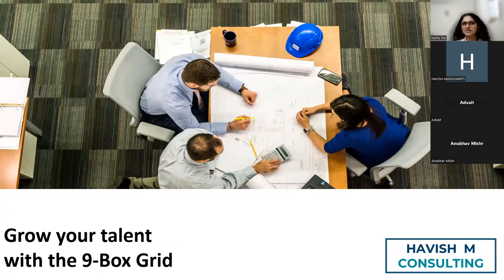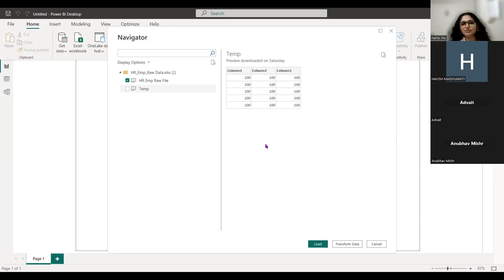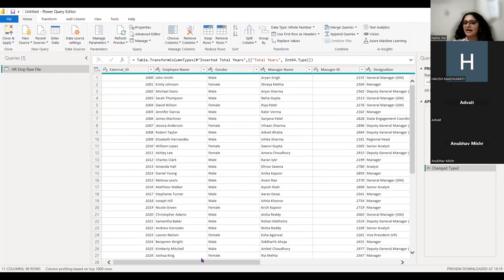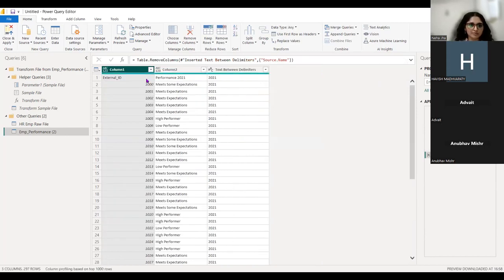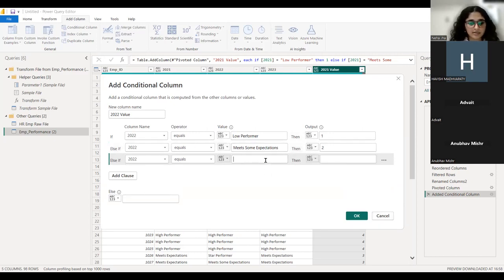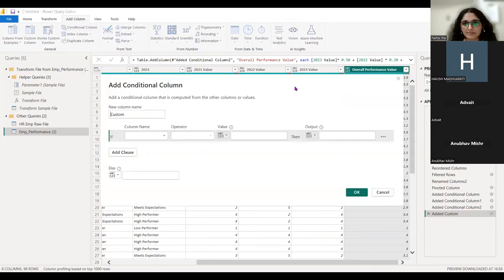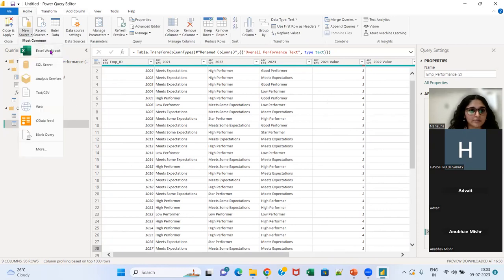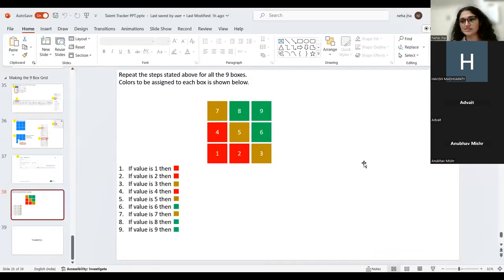Talent Tracker using Power BI and ChatGPT